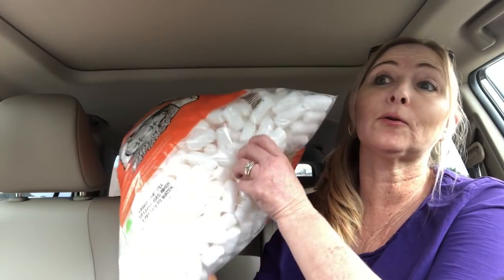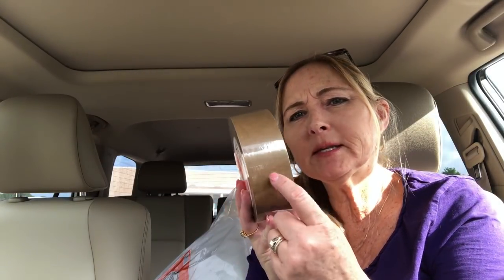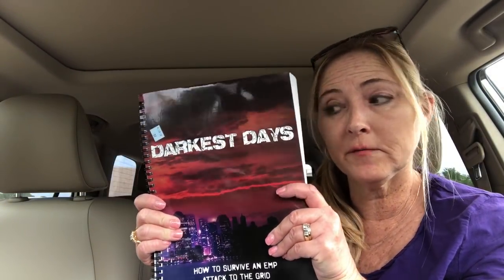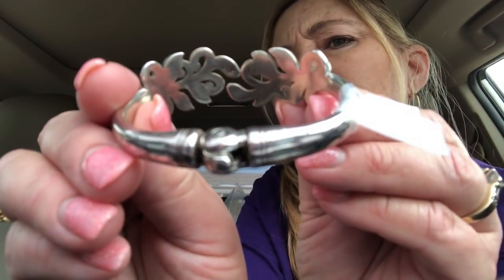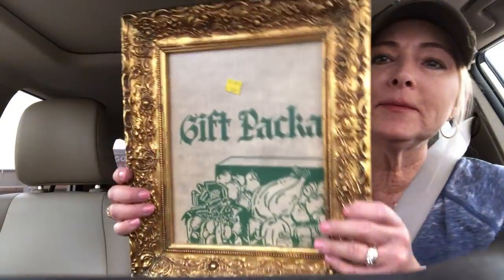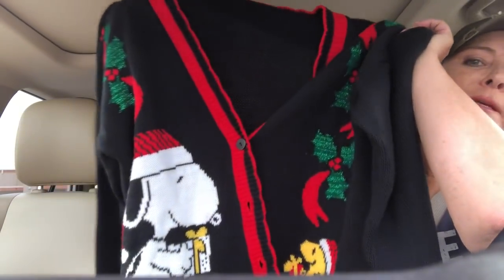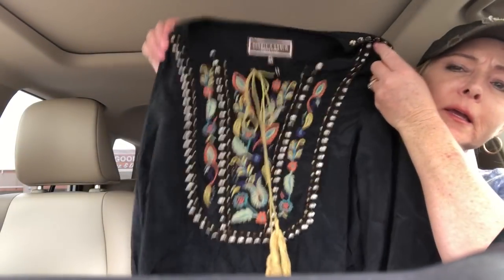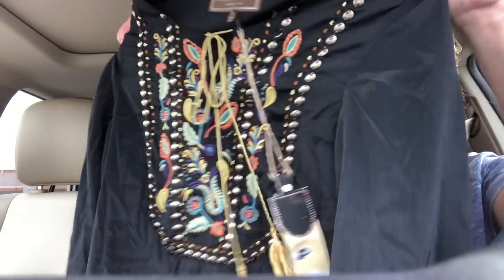Thrift Haul ~Shipping Supplies ~Update on Brandon 💙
Periscope - @tonya_sheets

Snail Mail:
Tonya Sheets